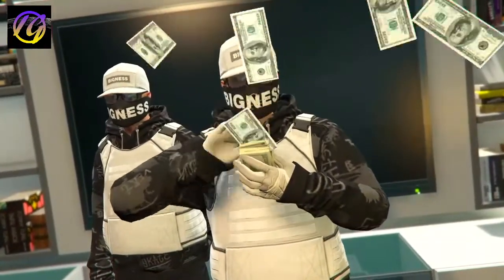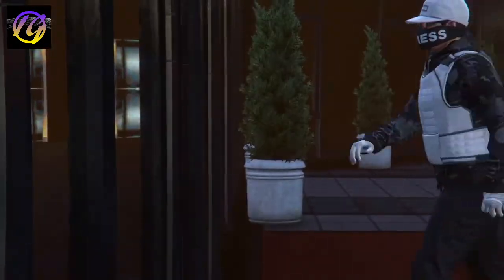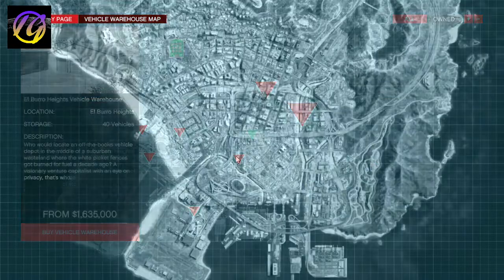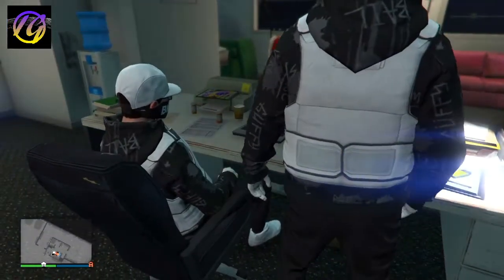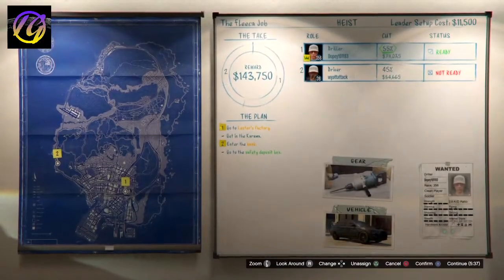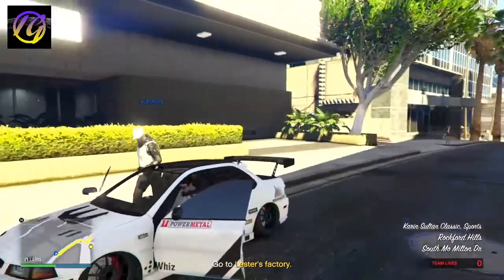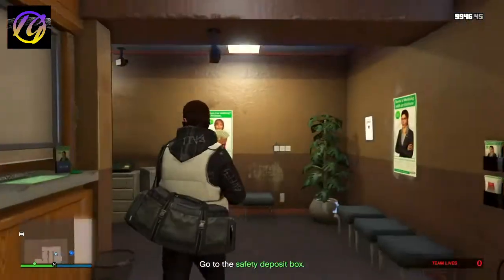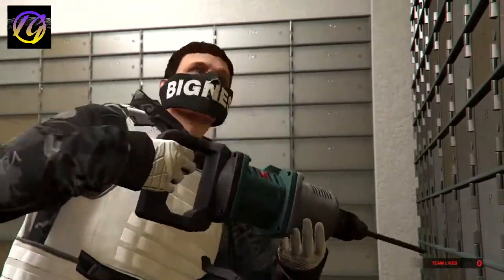Gta 5 Online - Best Easy Money Methods Online! Make Unlimited Money! (No Money Glitch Involved)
►Any questions about todays Grand Theft Auto 5 Online video be sure to leave them down below in the comment section, thanks!

Grand Theft Auto V is an action-adventure video game developed by Rockstar North and published by Rockstar Games. It was released in September 2013 for PlayStation 3 and Xbox 360, in November 2014 for PlayStation 4 and Xbox One, and in April 2015 for Microsoft Windows. It is the first main entry in the Grand Theft Auto series since 2008's Grand Theft Auto IV. Set within the fictional state of San Andreas, based on Southern California, the single-player story follows three criminals and their efforts to commit heists while under pressure from a government agency. The open world design lets players freely roam San Andreas' open countryside and the fictional city of Los Santos, based on Los Angeles.

The game's development began soon after Grand Theft Auto IV's release and was shared between many of Rockstar's studios worldwide. The development team drew influence from many of their previous projects such as Red Dead Redemption and Max Payne 3 and designed the game around three lead protagonists to innovate on the core structure of its predecessors. Much of the development work constituted the open world's creation, and several team members conducted field research around California to capture footage for the design team. The game's soundtrack features an original score composed by a team of producers who collaborated over several years. It was released in September 2013 for PlayStation 3 and Xbox 360, in November 2014 for PlayStation 4 and Xbox One, and April 2015 for Microsoft Windows. PlayStation 5 and Xbox Series X versions are scheduled to release in late 2021

If You've Read this Far You Are DOPE!!